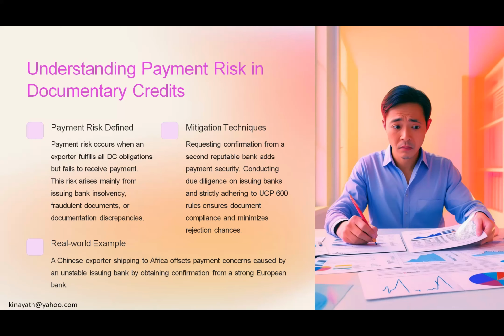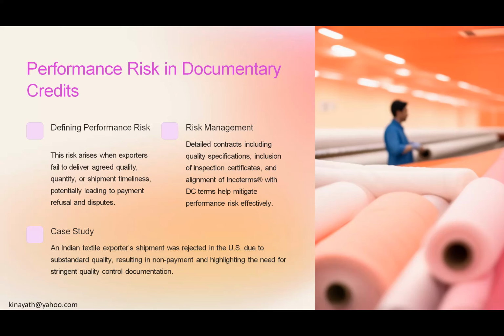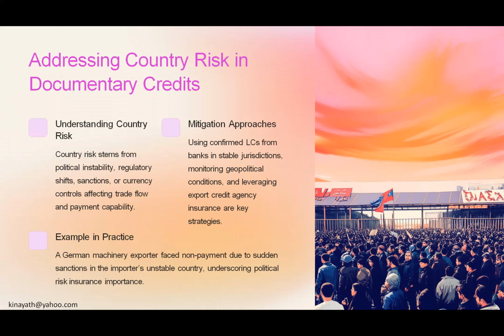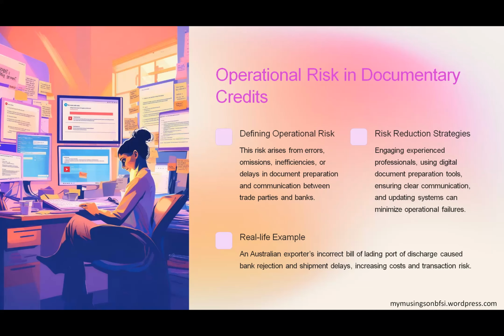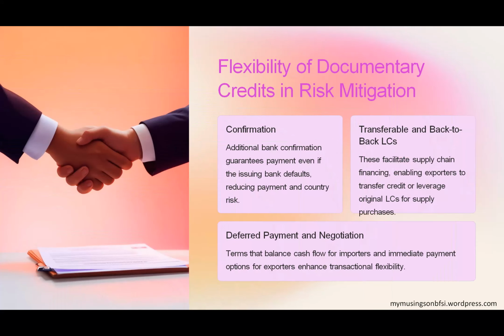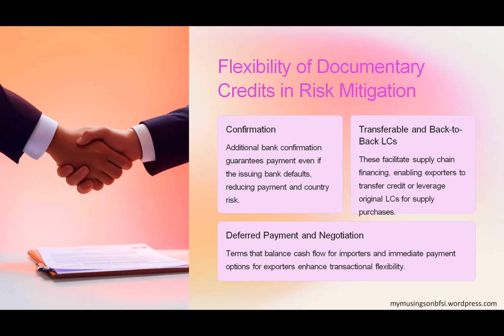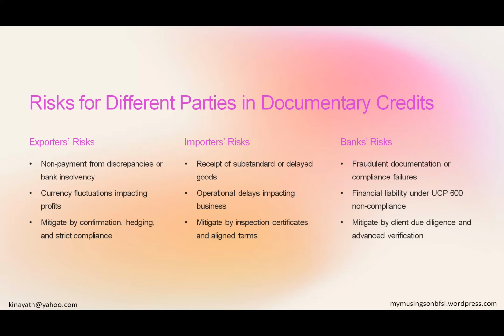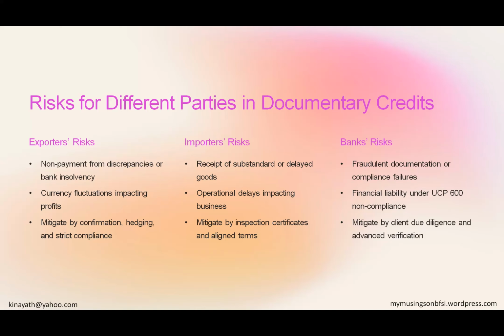Documentary Credits Risks Involved1